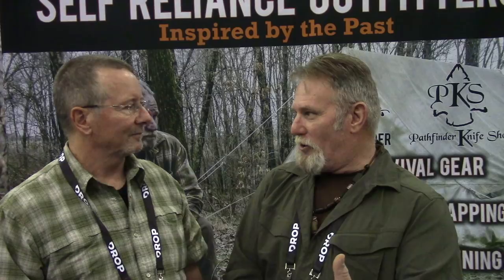Dave Canterbury Talks Bushcraft Books - Blade Show 2019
Dave Canterbury was kind enough to shoot this video twice because my microphone crashed on me the first day. His new book, Bushcraft Illustrated, is out now and we take a sneak peek at it in this video.

Be Prepared